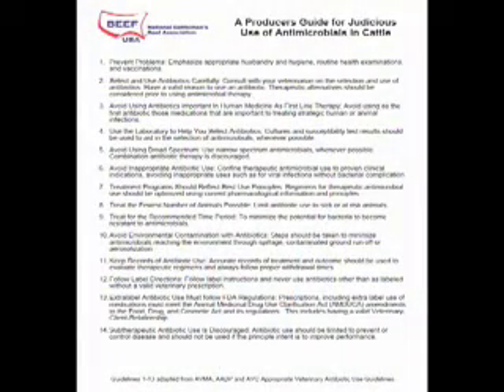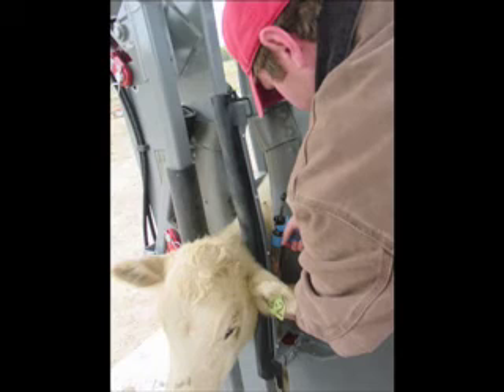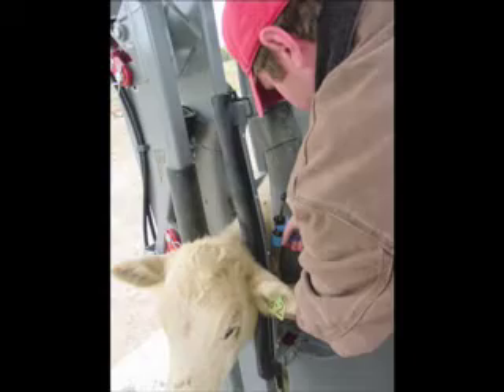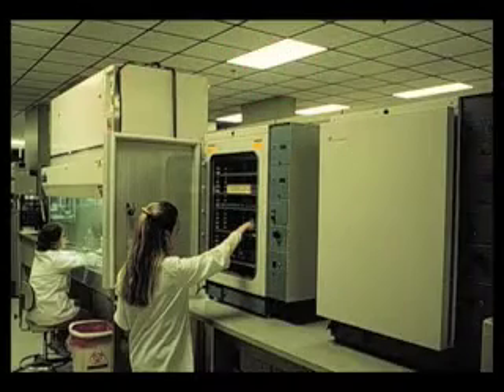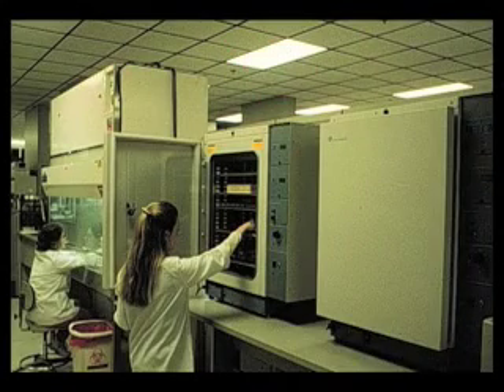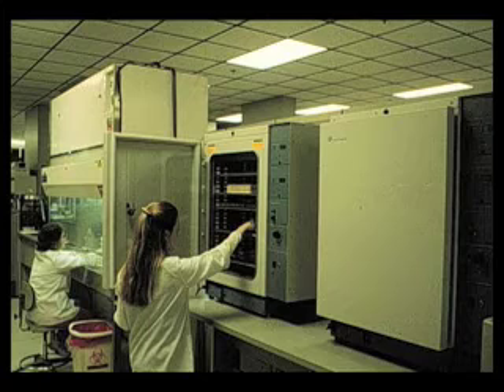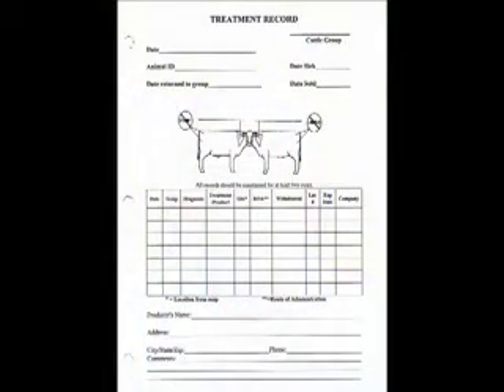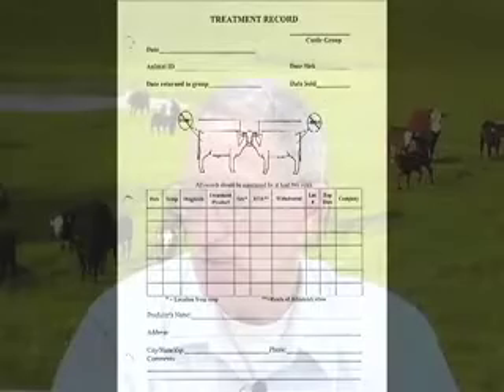Keep Antimicrobials Working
Keep Antimicrobials Working, Tennessee Cattle Lane with Dr. Clyde D. Lane, Jr. Professor and Beef Cattle Extension Specialist, Department of Animal Science, University of Tennessee.